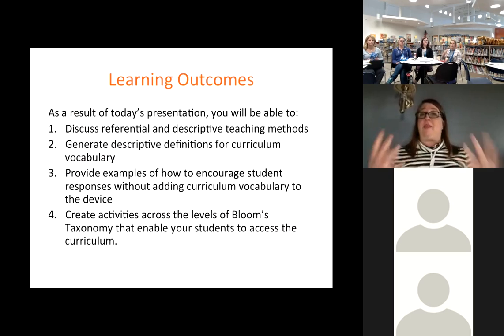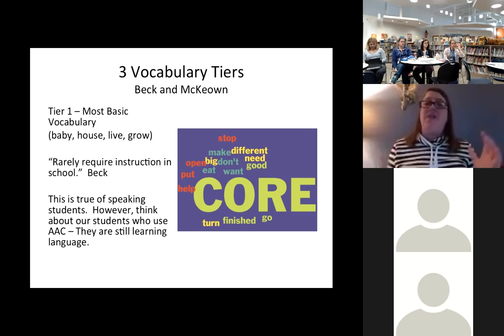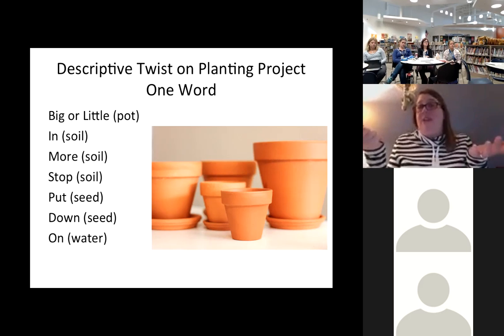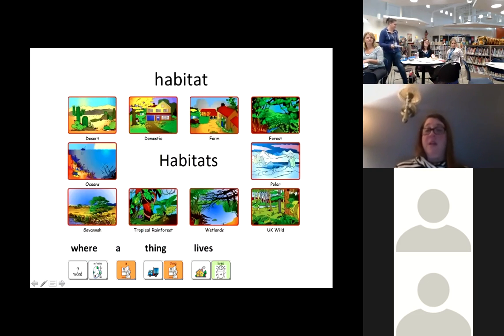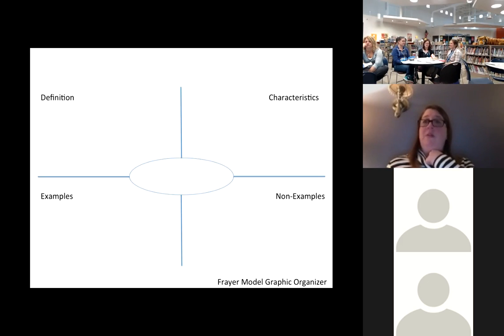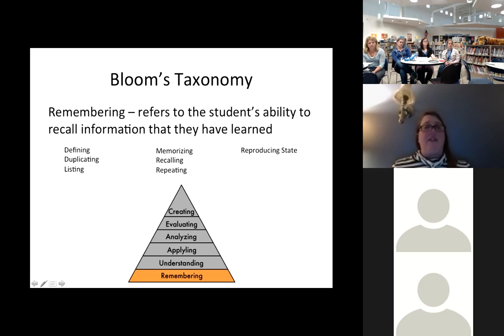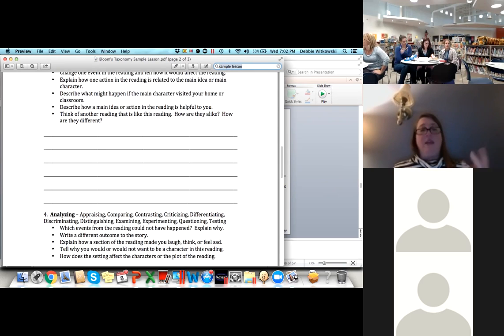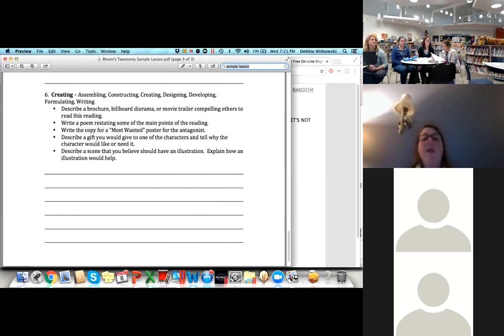Descriptive Teaching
Deborah Witkowski presents on descriptive vs. referential teaching to support students using AAC systems.  She also integrates core vocabulary, descriptive teaching, and Bloom's Taxonomy to encourage higher order thinking and move students beyond just remembering facts and demonstrating basic understanding.